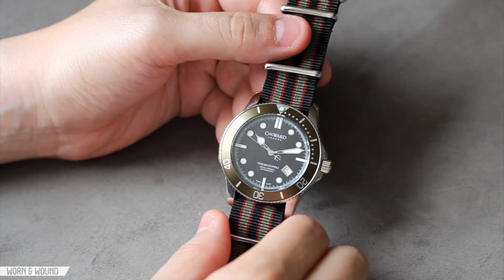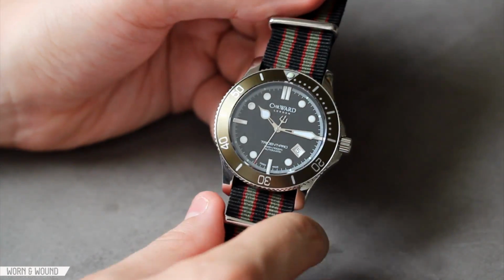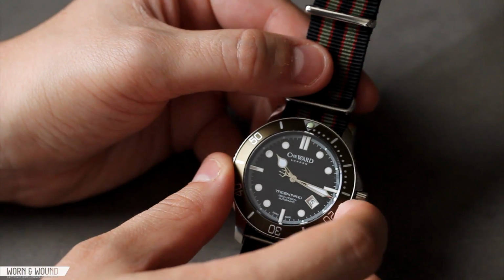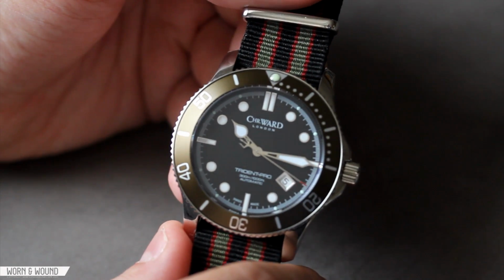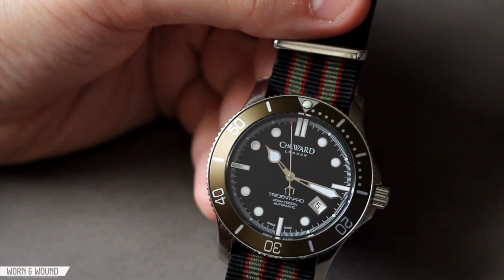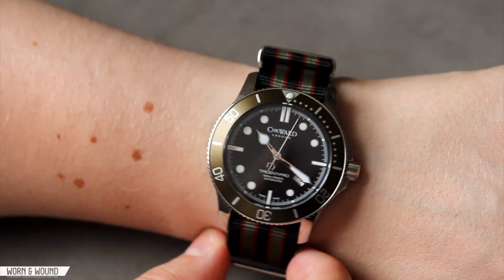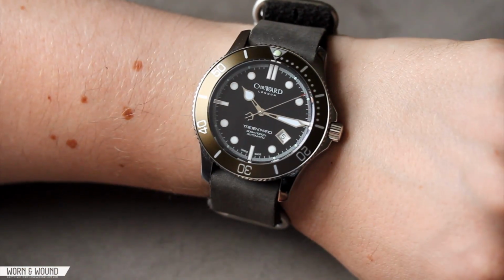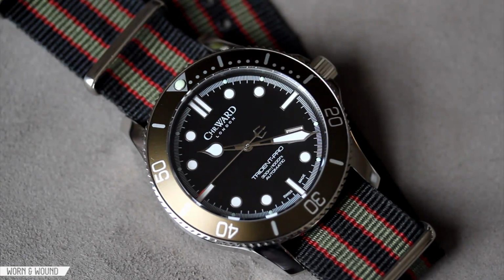C WARD C60 TRIDENT PRO REVIEW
Follow w&w